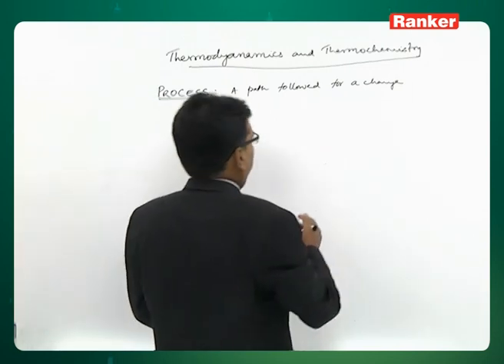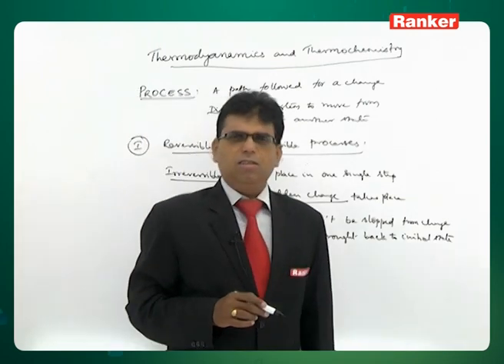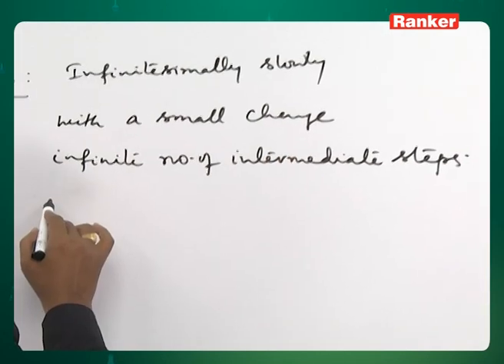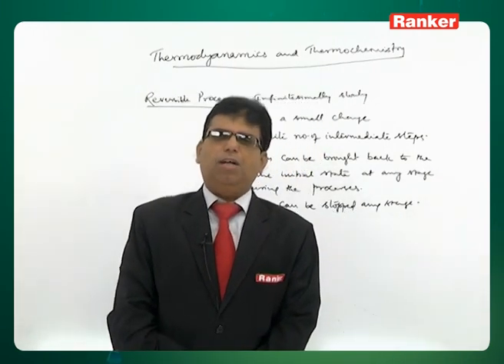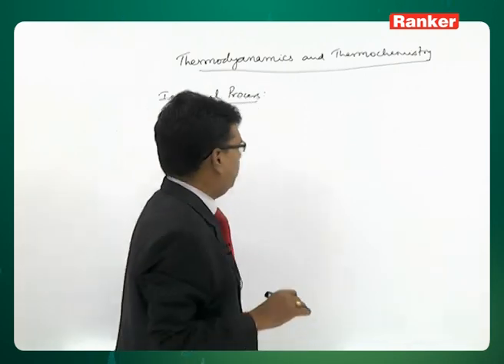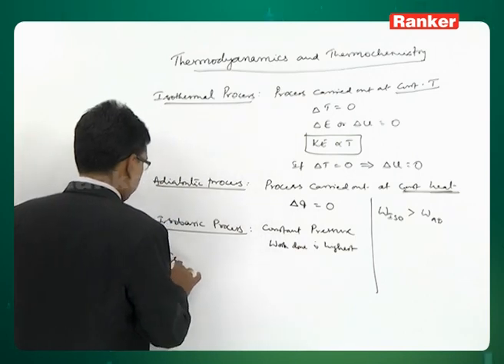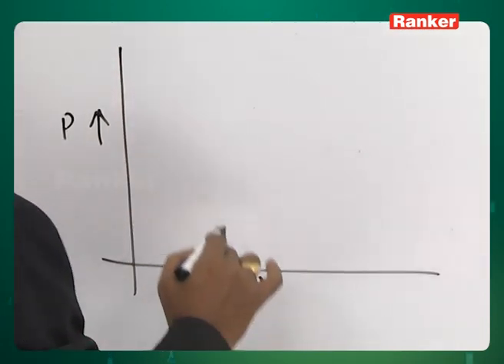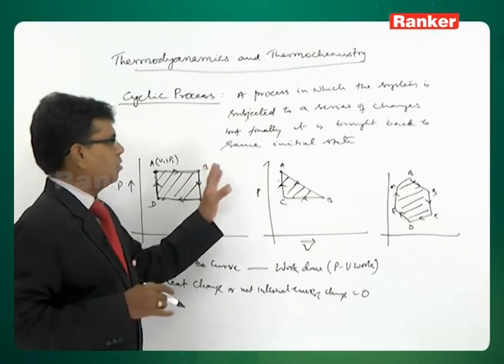CHEMISTRY types of processes 24 06 2015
This lecture video primarily deals with the Chemical Thermodynamics (Types of Processes) which is enclosed with Chemistry and is briefly explained by Dr. V.V.S Rama Krishna Sir

RankersLearning # Chemical Thermodynamics # Types of Processes # Chemistry